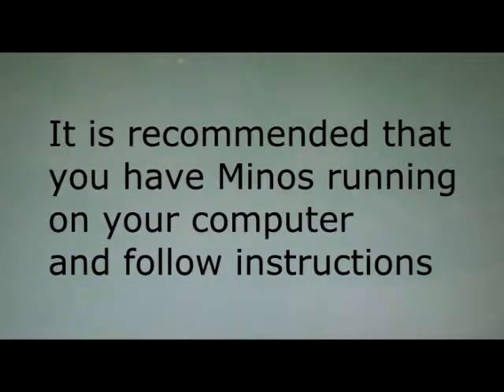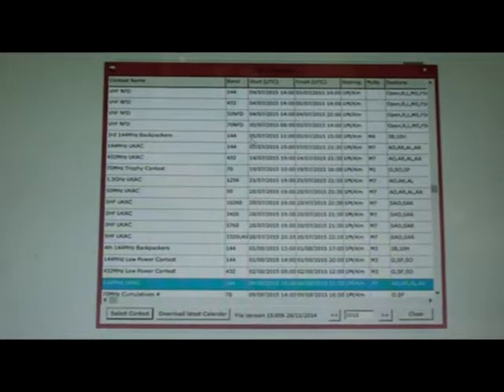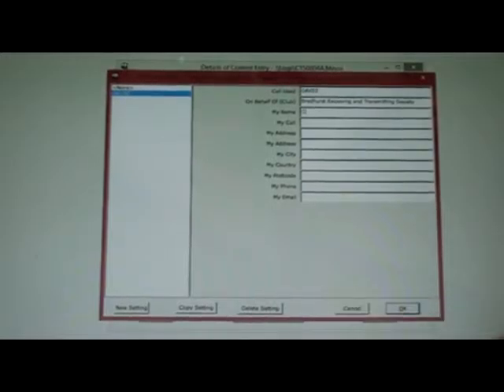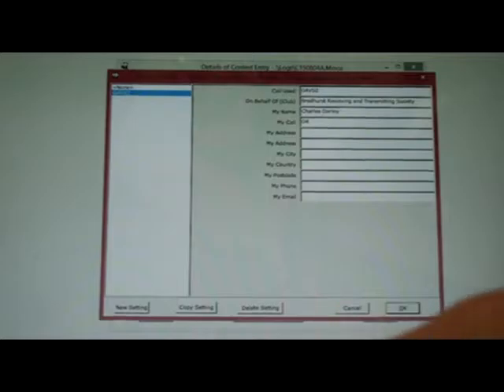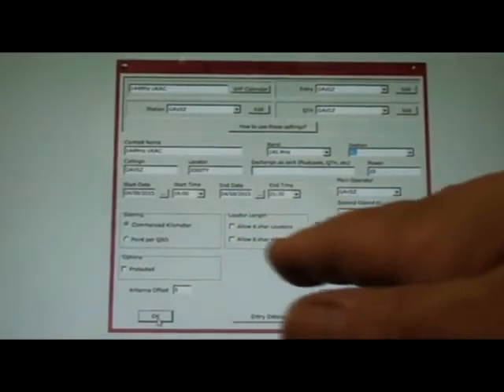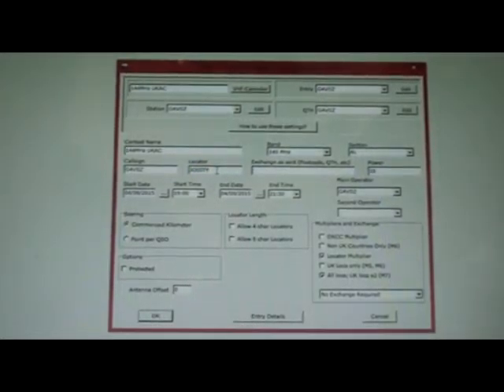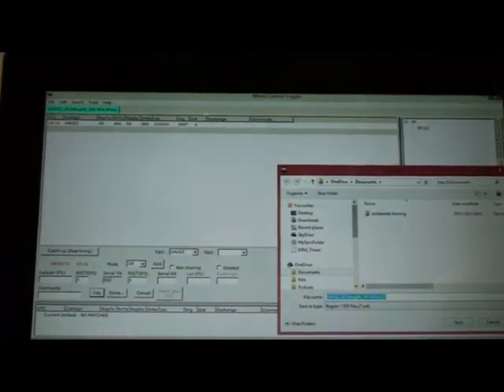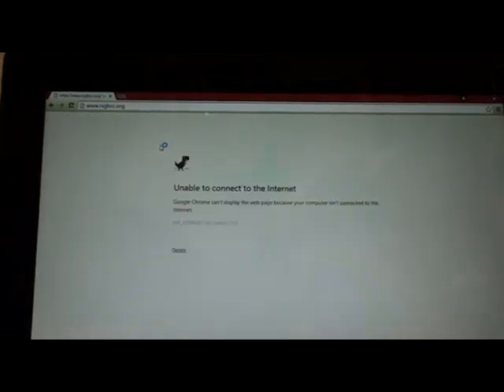YouTube Upload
Minos explanation